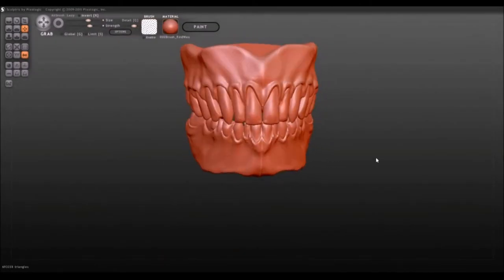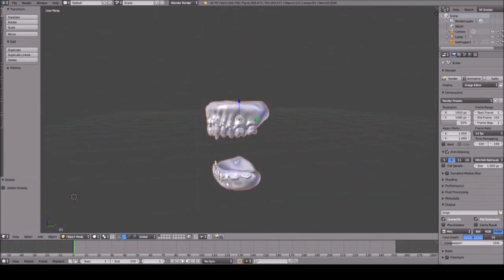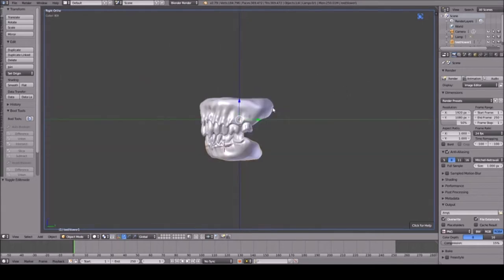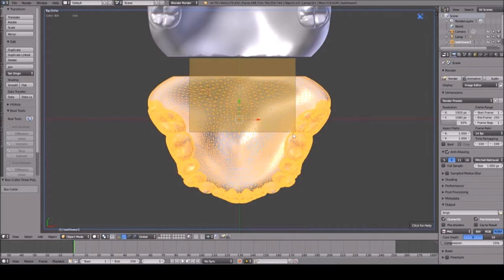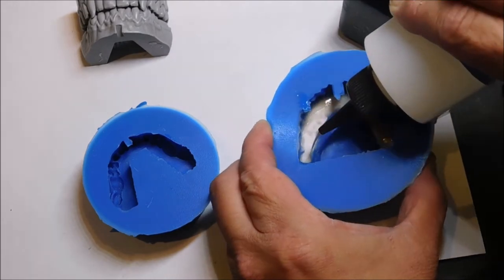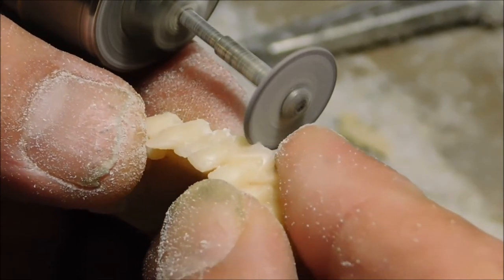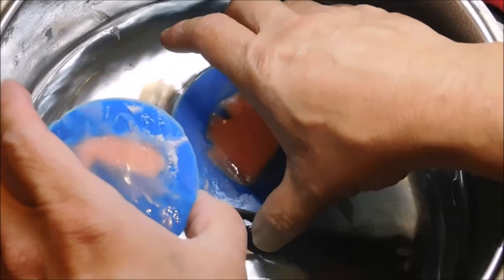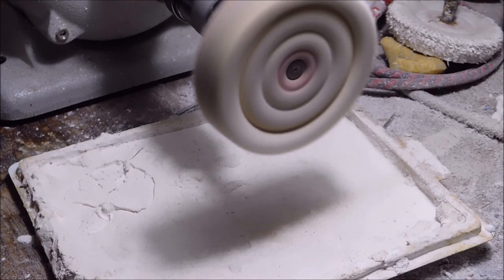3d Printed teeth processed in Dental Acrylic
3d printed teeth designed in Sculptris and exported to Blender molded in silicone from Smoothon MoldStar 30 and into dental acrylic
Blender Boxcutter